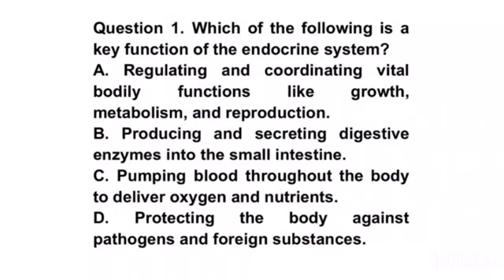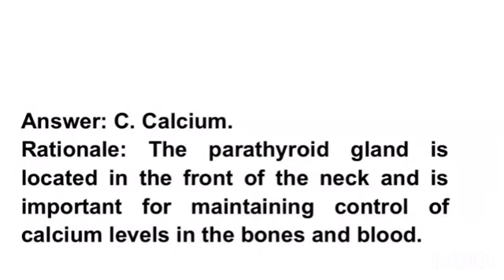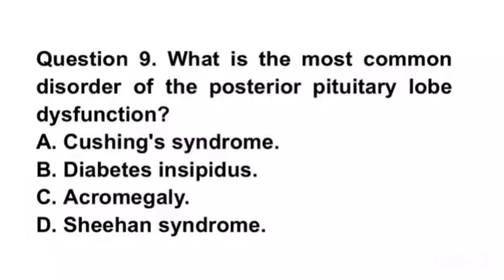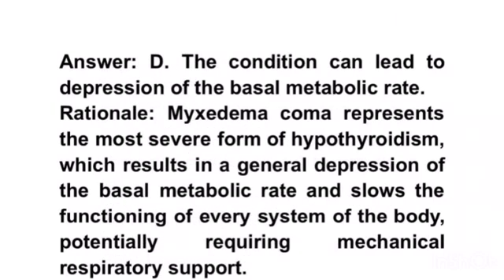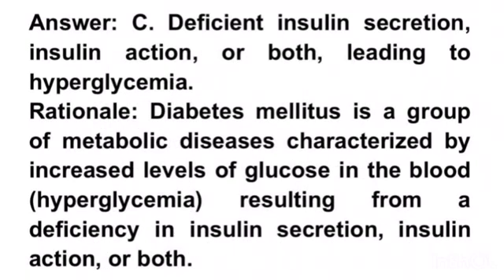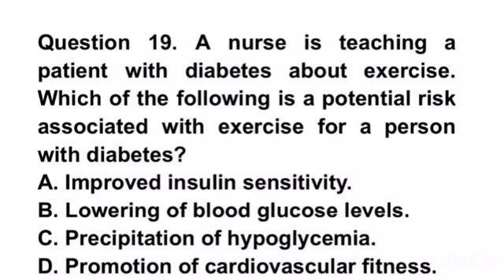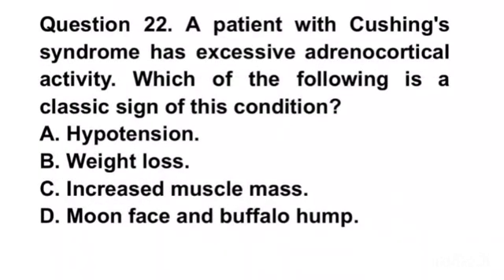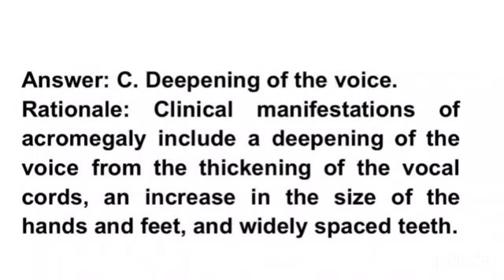Endocrine system Nclex 2025 | Nclex Mastery #2025 education study fypシ゚viral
Welcome to NCLEX Made Easy 91!
 Prepare smarter for your 2025 nursing exams with our Top 50 Nursing MCQs — updated, accurate, and designed to match the latest syllabus. This video covers fundamentals of nursing, Endocrine system, medical-surgical care, most especially pharmacology,  and more.
Whether you’re aiming for RRB Staff Nurse, Nursing Officer, AIIMS, ESIC, NHM, PGIMER, or BSc Nursing Entrance, these practice questions with detailed rationales will sharpen your knowledge and boost your confidence.